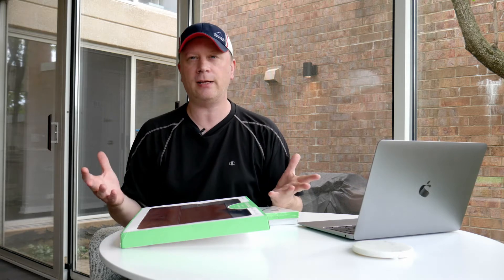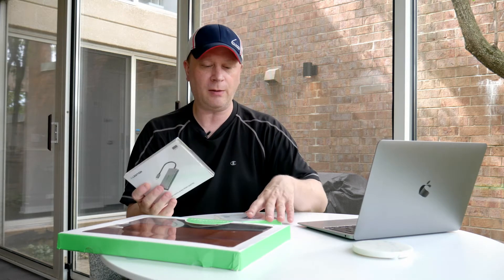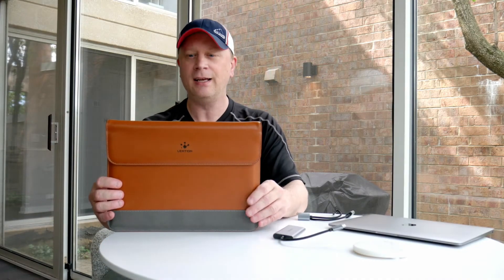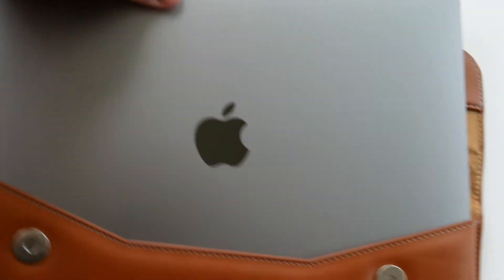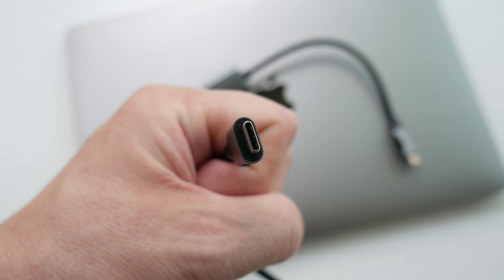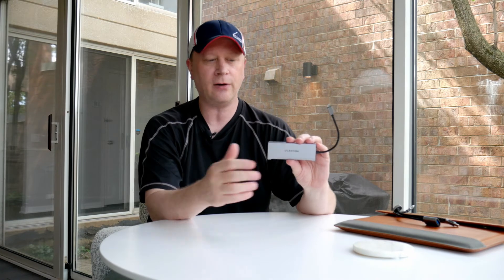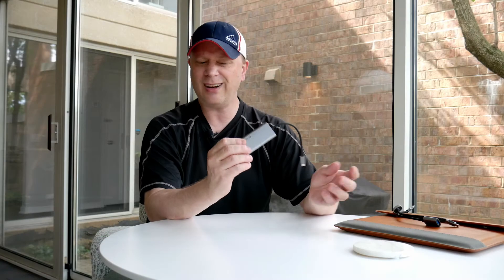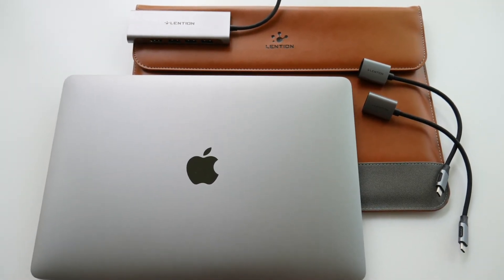Complete Line of M1 MacBook Accessories by Lention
In this video we cover a company who provides a complete line of M1 MacBook accessories like hubs, docks, laptop sleeves, chargers, and more.  The company is Lention and they have a extensive line of products that are developed to match your M1 Macbooks.  This video is to show you one company that is providing these products.

In this video we cover:

Lention Laptop Sleeve (colors may vary)

Lention USB-C to USB-A

Lention USB-C Hub

If you are interested in learning about different companies that offer MacBook accessories then watch this video.  If you are interested in all MacBook accessories that make your life easier then make sure and subscribe to our channel as we have hundreds of Apple and MacBook videos including reviews of Apple Accessories.